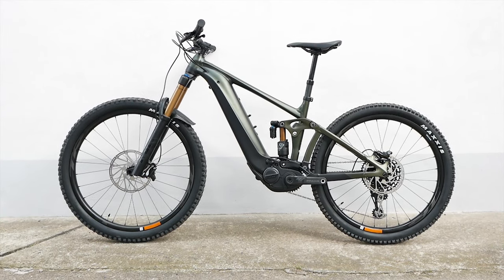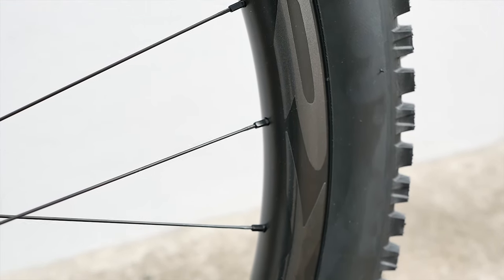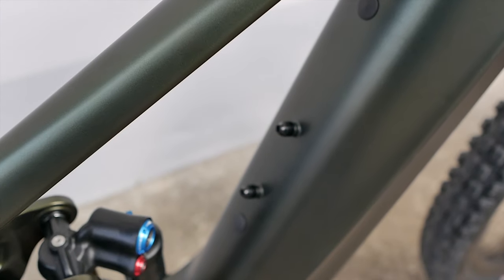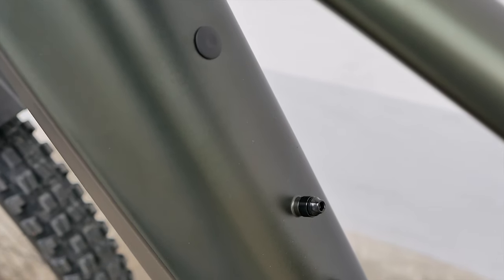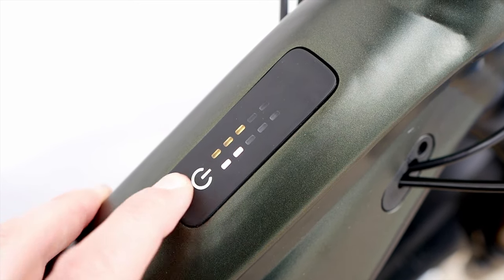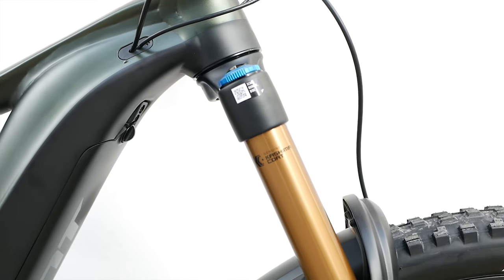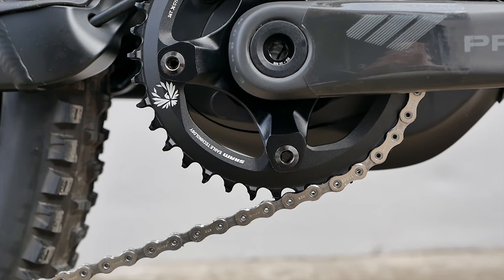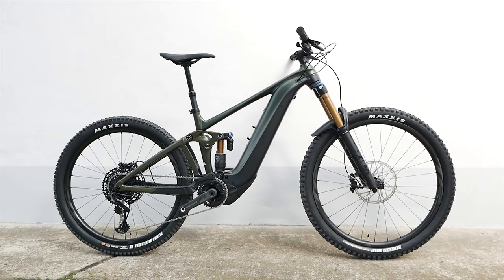Giant Reign E+0 2022 | EBIKE24.com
The Giant Reign E+0 is a fully long range eMountainbike.
With the Giant Reign E+ 0 fully high-performance Enduro E-MTB, unleash your passion for sporty challenges, venture into the wild with a powerful, agile, state of the art e-mountain bike. Its Yamaha Sync Drive delivers an impressive 85Nm torque, enabling you to dare the steepest climbs.
Enjoy its Fox 38 Factory suspension fork and Fox Float X2 Factory shock to smoothly master even the hardest bumps. Its 29' front wheel and 27.5' rear wheel, provide respectively directional stability and agile handling. Moreover, the 750 Wh battery capacity promises never-ending off-road fun. This makes the Reign E+ 0 not only the most advanced E-MTB on the market but also ideal for professional E-MTB riders as well as ambitious hobby riders.